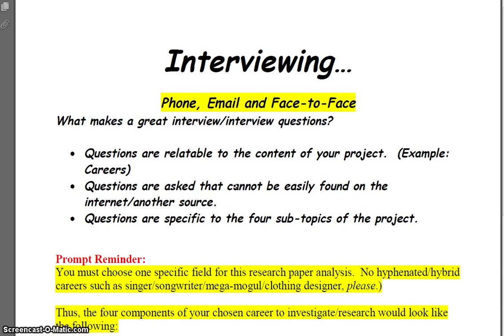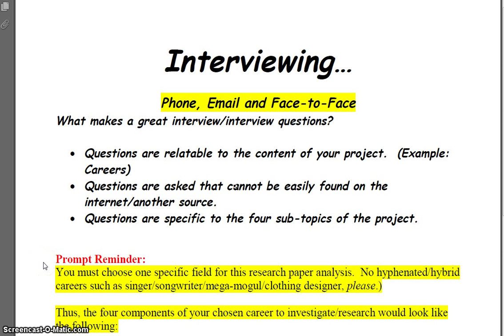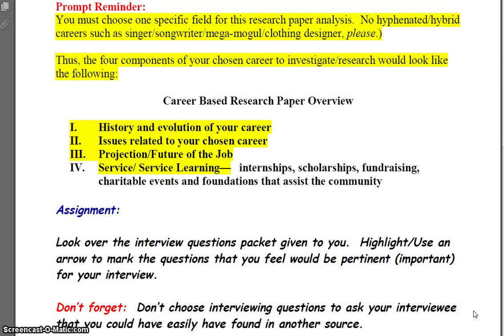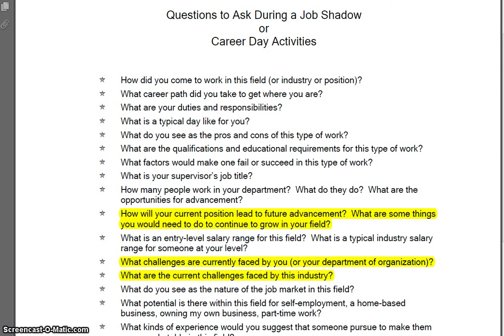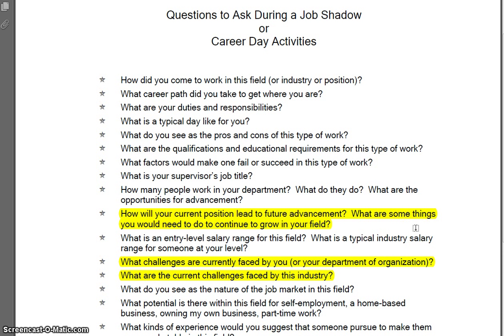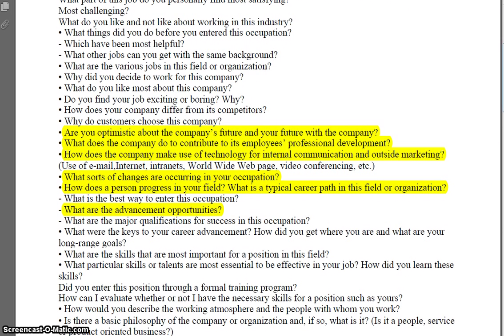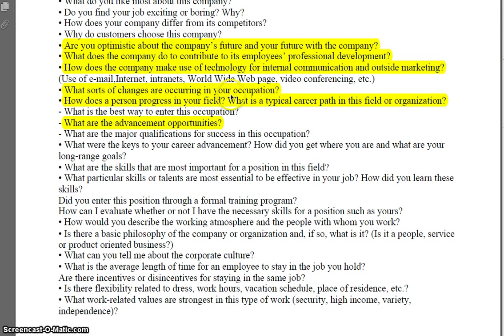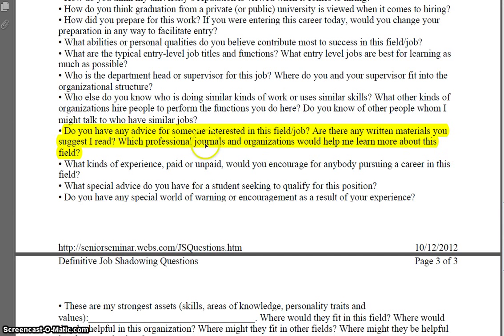Career Research Paper Project Interviewing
This tutorial will discuss interview guidelines and review key questions that should be asked during the email, phone or face to face (job shadowing experience) interview.  For this project, English 11 students are expected to conduct an interview, though they are not required job shadow an expert.   Please obtain a copy of the questions from the Course Moodle Page.

Questions/Concerns:  Attend an Academic Study Table session for review/assistance.